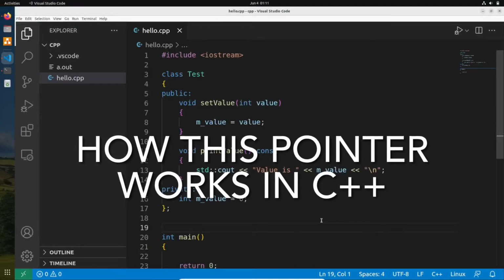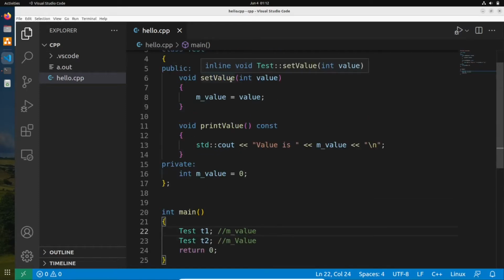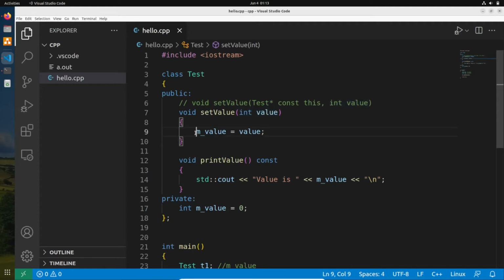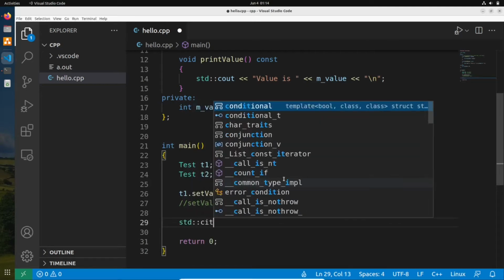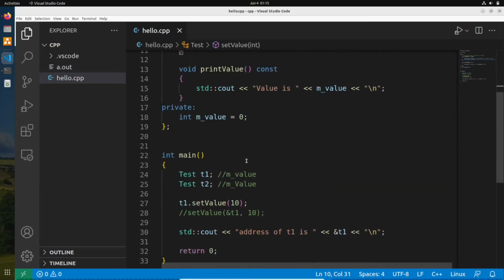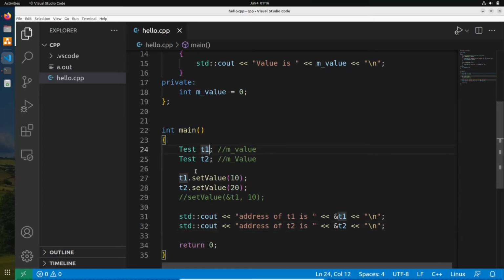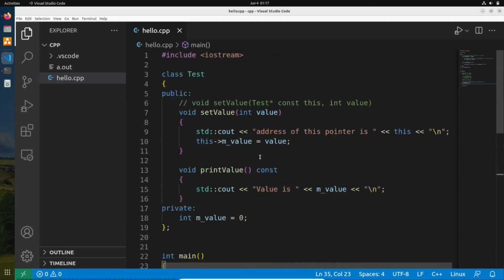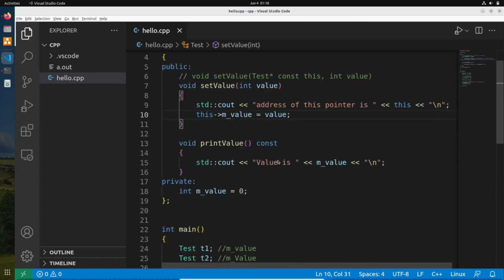How this pointer works in c++/cpp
Every c++ programmer should know how ‘this’ pointer works internally.

In this video I had shown how this pointer works internally. Also it is helpful for people from Java,.Net and other OOPS languages